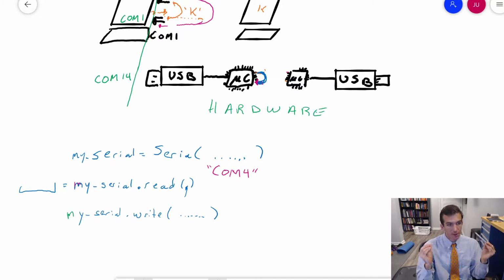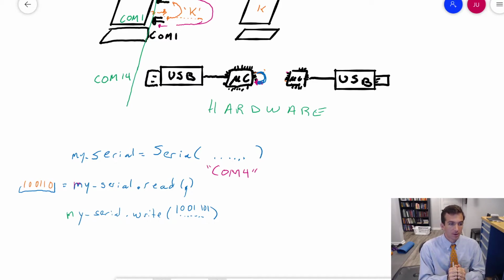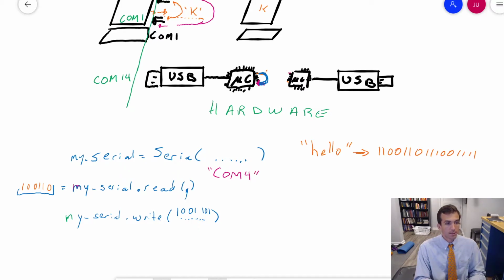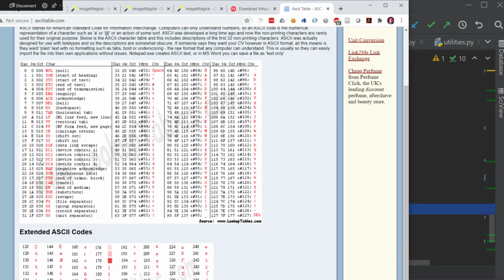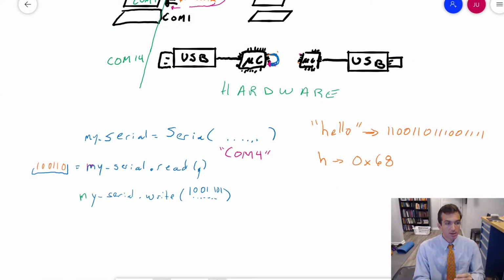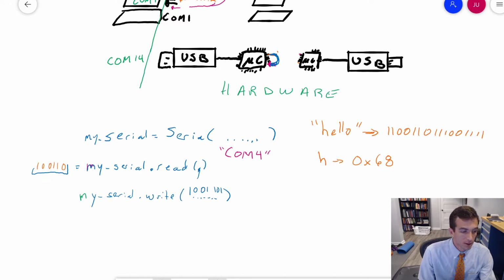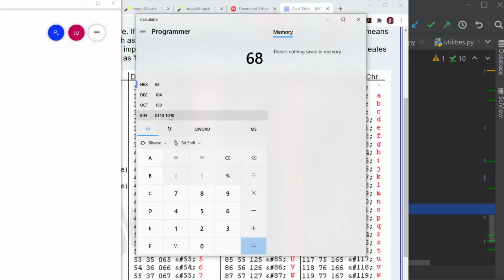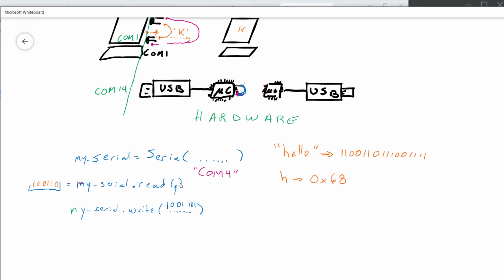EW430 Sep30 Lecture 2